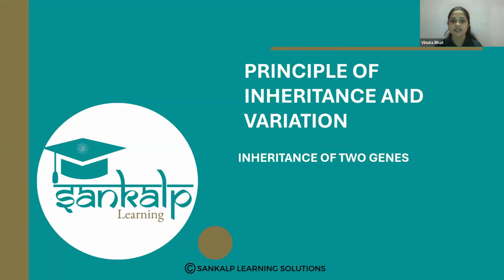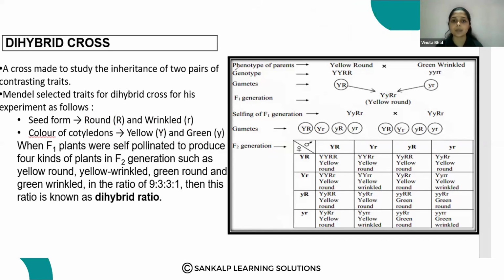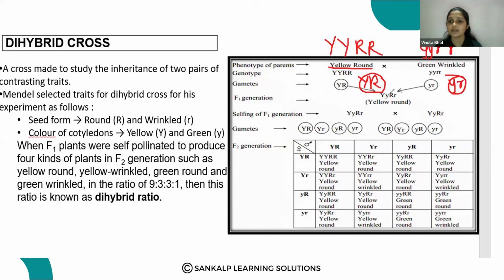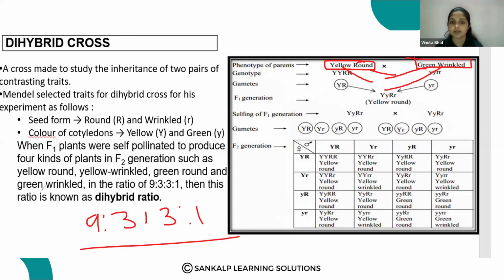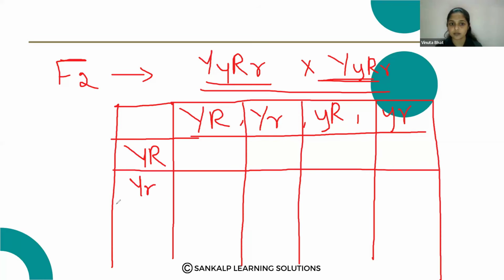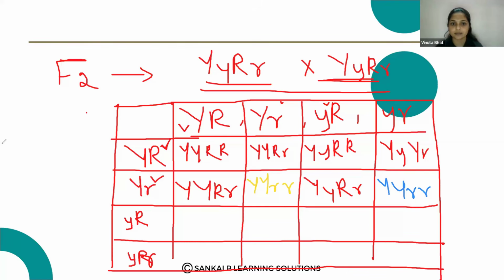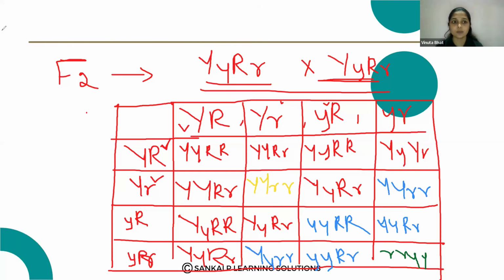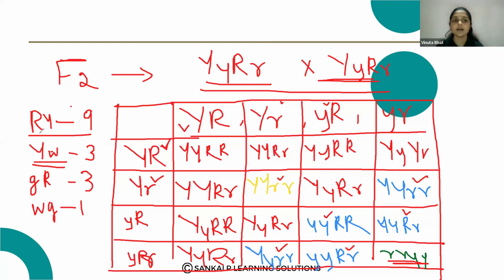Mendel's Dihybrid cross, inheritance of 2 genes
IIPUC sankalplearningsolutions sankalplearning Principle of inheritance and variation Mendel's Dihybrid cross, inheritance of 2 genes